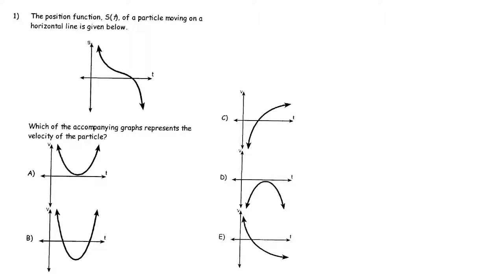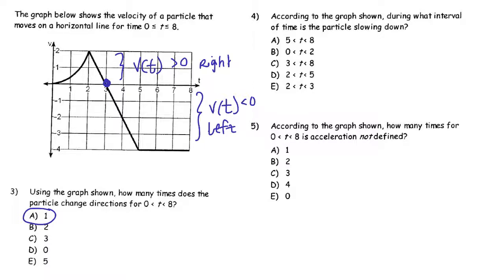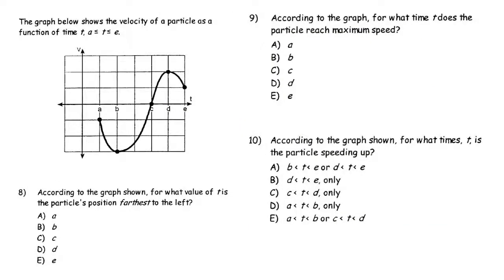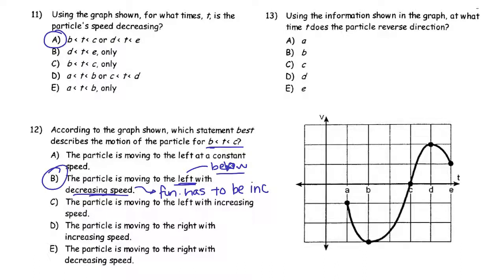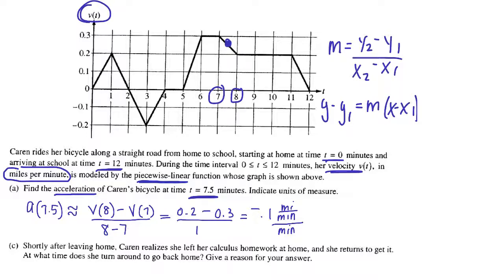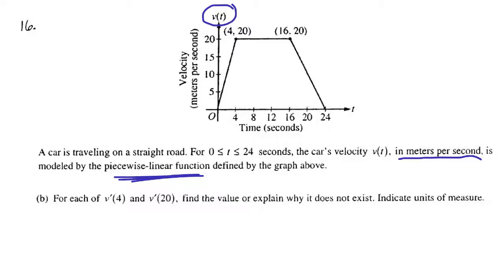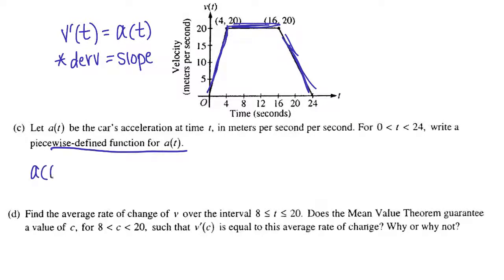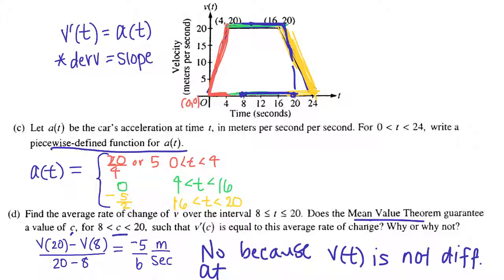Particle Motion part 2